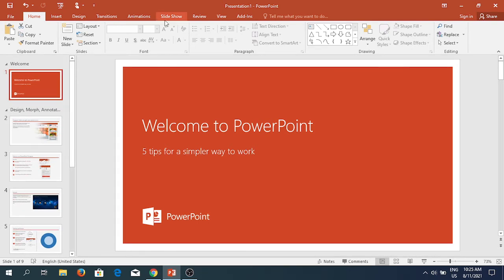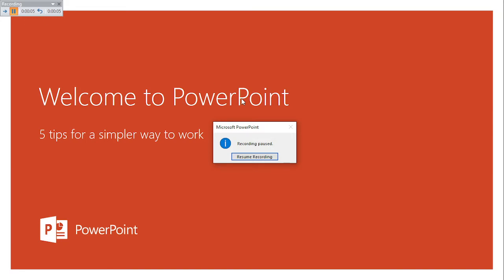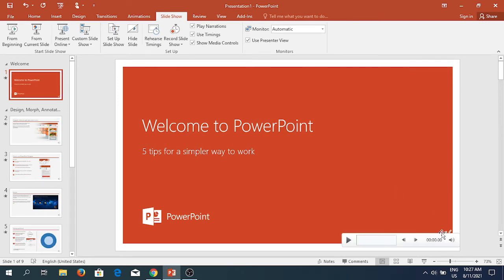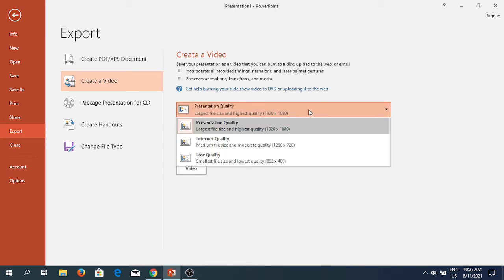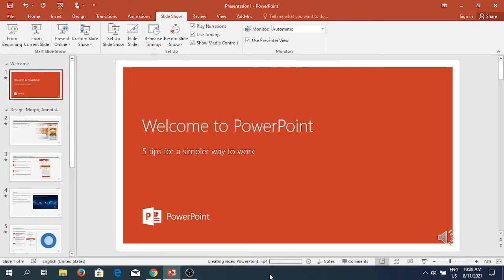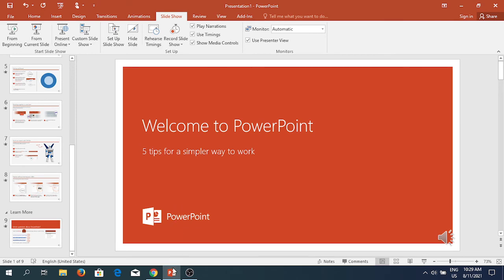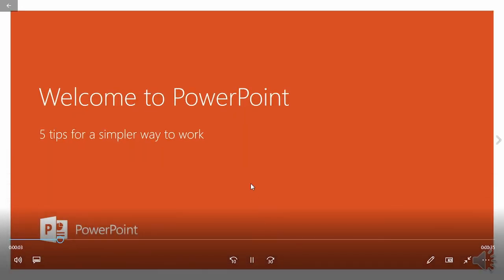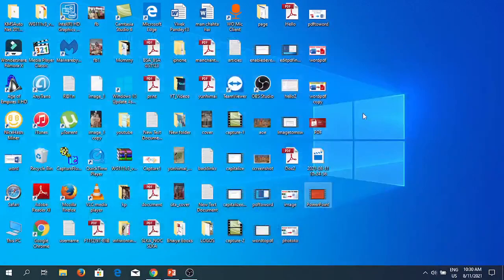How to Make a Video in Powerpoint - PPT to Video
ppttovideo MSPowerpoint Learn how to record slideshows in PowerPoint and turn them into a video. You can easily record your whole slideshow with the voiceover and camera option and then save it as MP4 video file. You can upload this file to youtube or any other platform.